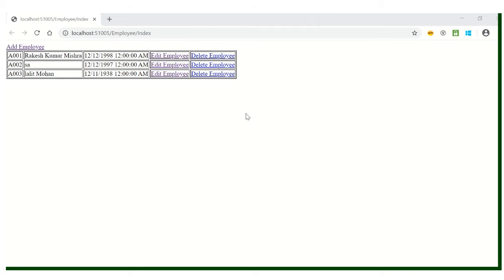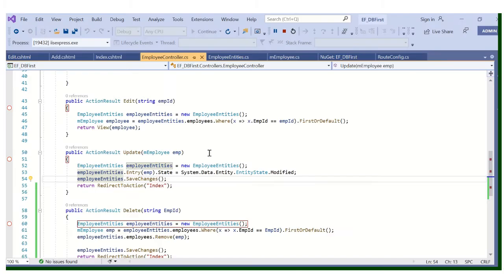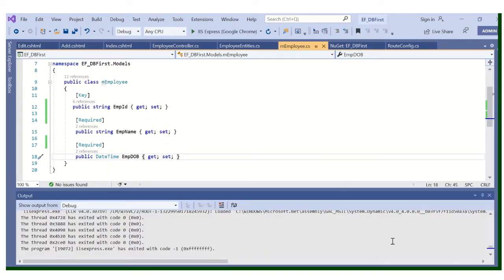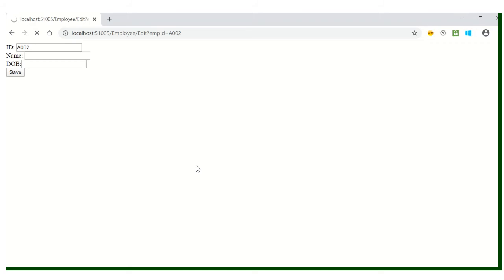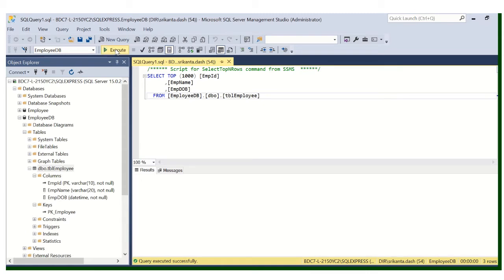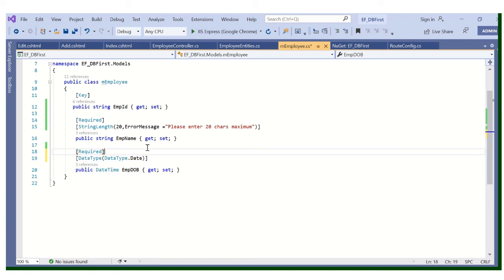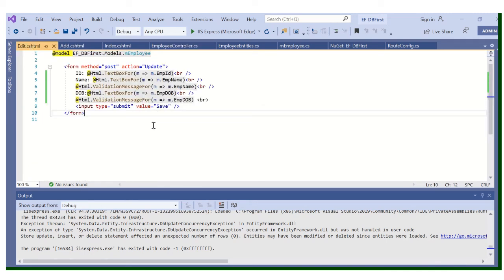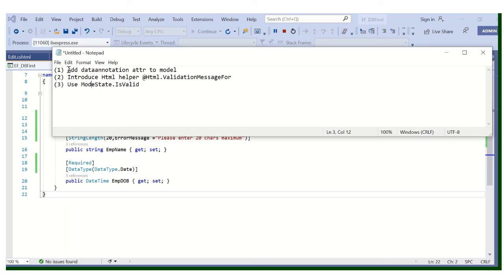MVC Validation - Data Annotation c#